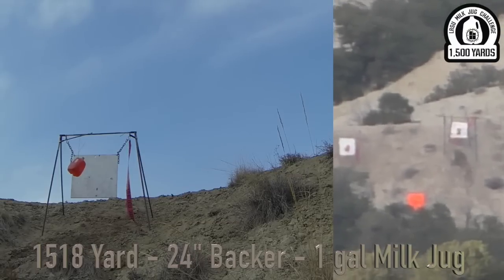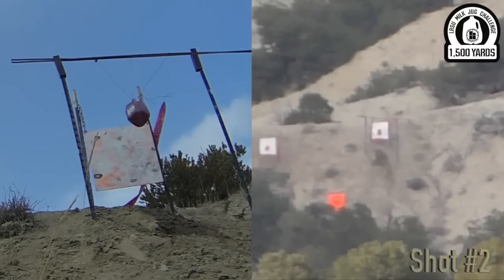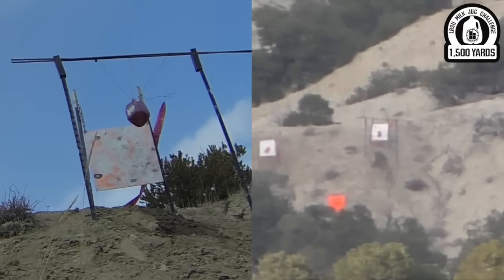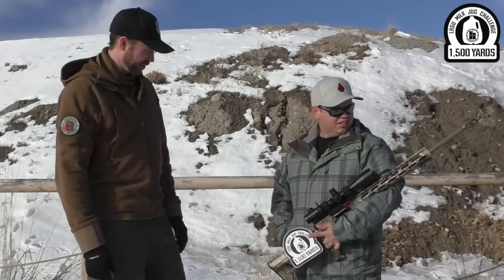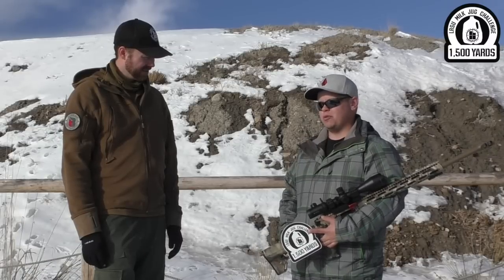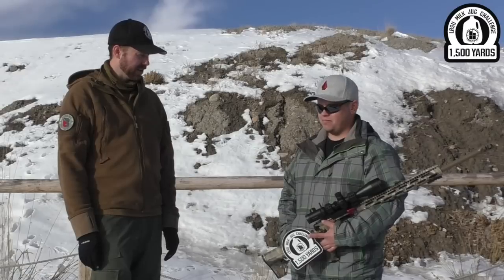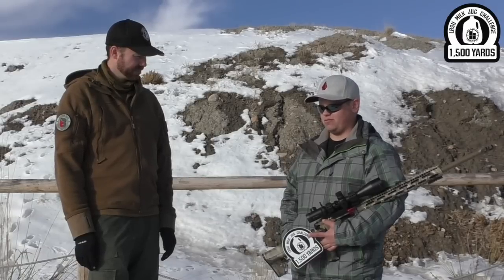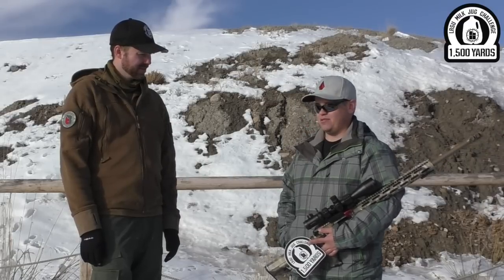6.5 Grendel vs Milk Jug at 1518 Yards in just 5 shots!!!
Congratulation to Michael Langston on an incredible feat of conquering the 1500 Yard Milk Jug Challenge with his 6.5 GRENDEL!!!

Initially we didn't realize Mike had hit the jug during the shoot.  It wasn't until we reviewed the footage in the weeks following the event that it became clear that he hit the jug in the high left shoulder.  For that reason and the diminished speed of the 123 gr AMAX the jug hardly leaked but it's a clear hit.

Michael is shooting a custom 6.5 grendel built with the following components.

Rifle Specs:
Stag Arms AR-15 Lower, Vltor MUR upper receiver
22" JP enterprised 1:8 twist 6.5 Grendel barrel
Magpul ACS stock, Midwest Industries Handguard
Geissele SSA-E trigger
Vortex Viper PST 4-16 x 50 FFP optics
Aadland Engineering 30 MOA mount

Ammo: Handloaded 123 gr AMAX going 2530 FPS using AR-Comp propellant.

Mike dialed 82 MOA for his shot at 1518 yards.

See the entire roster of those that have successfully completed the LRSU 1000, 1200, 1500 and 1 Mile Milk Jug Challenge on our website at

Rules of the Challenge:
1. LRSU official & another witness as spotters.
2. 10 shots total are allowed. Shooter has no more than 10 mins to prep & shoot once their name is called.
3. Must be captured on LRSU video & posted to LRSU channel.
4. Shooter must complete the 1000 yard challenge before moving on to the 1200, 1500 and 1760.
5. Shooter may make up to three attempts per day with no less than 30 minutes between attempts.
6. Successful shooters receive a LRSU a Milk Jug Challenge Decal for each challenge completed. Complete the 1000,1200 & 1500 yard challenges is a LRSU Slam & the shooter will receive an LRSU MJC Slam T-shirt. Complete the 1760 yard challenge also for a grand slam and LRSU Grand Slam Hoodie. (Subject to change)